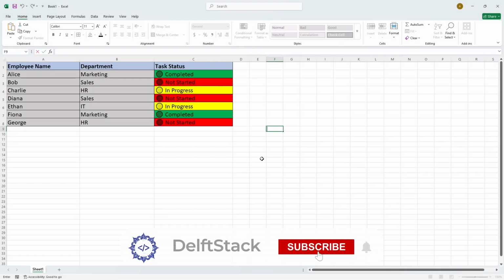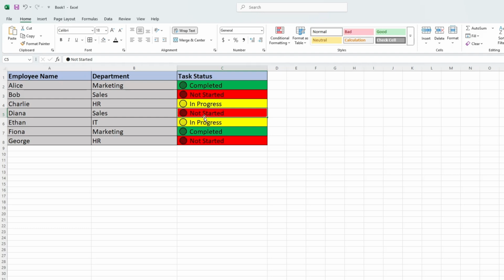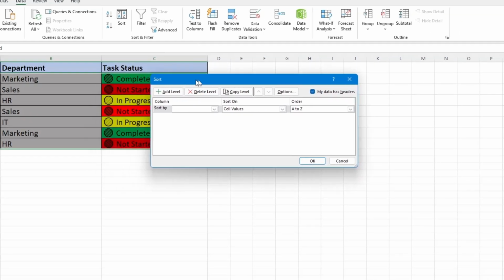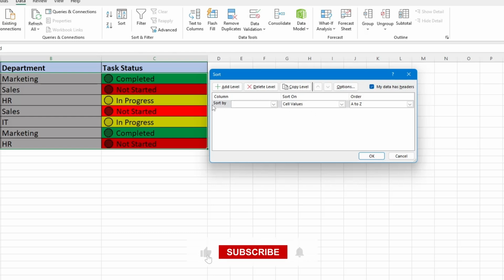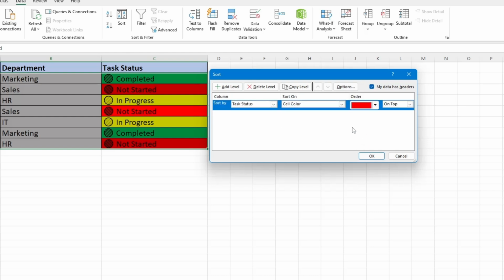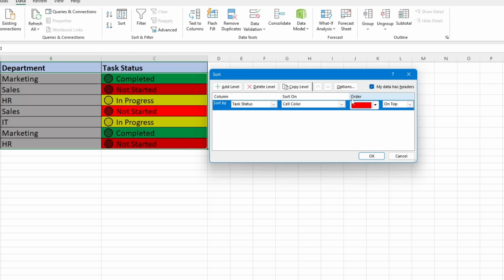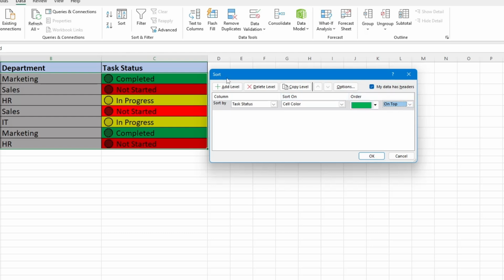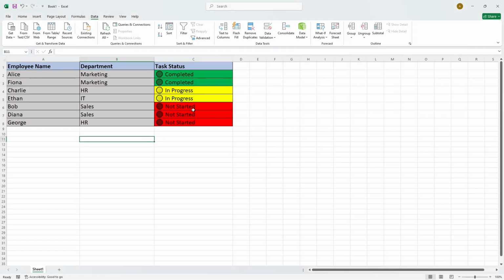How to Sort By Color in Excel | How to Sort By Cell Color in Excel [GUIDE]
🎨 Want to organize your Excel data visually in just a few clicks? In this tutorial, you'll learn how to sort by cell color in Excel — a super useful feature when dealing with color-coded spreadsheets. Whether you're managing tasks, tracking status, or analyzing data, sorting by color can make your workflow much faster and clearer.
✅ What You'll Learn in This Video:
* How to sort Excel data based on cell color
* The difference between sorting with or without headers
* How to bring specific colors to the top or bottom of your list
* Tips on using the "Add Level" feature to sort multiple colors
* Best practices to keep your data neat and organized

⏱️ Timestamps to Help You Navigate:
00:00 – Intro
00:07 – Opening the Excel file
00:20 – Accessing the "Data" tab and sort button
00:36 – Understanding the "My data has headers" option
00:50 – Sorting by Cell Color
01:30 – Using "Add Level" for multiple colors
01:41 – Finalizing the sort

 If you're working with spreadsheets that use color to highlight data—like tasks marked in red, yellow, or green—this tutorial will save you time and help you stay organized. No need to manually move rows anymore—Excel does the sorting for you with just a few clicks.

👍 Enjoyed the video? Here's how you can support us:
* Share it with someone who works with Excel regularly 📤